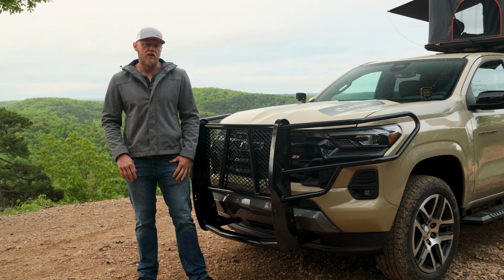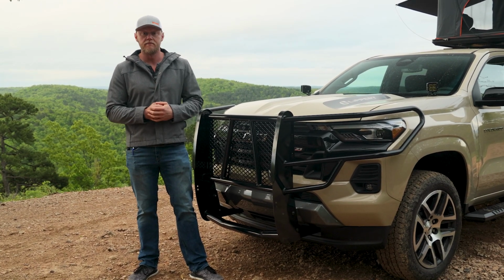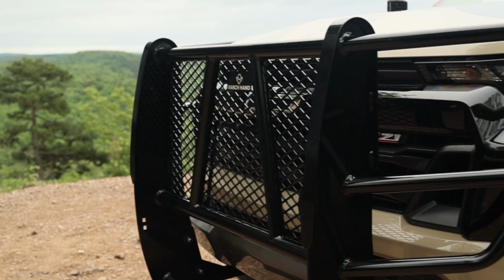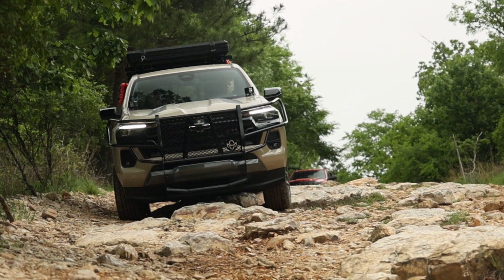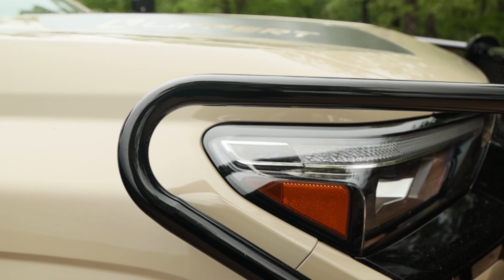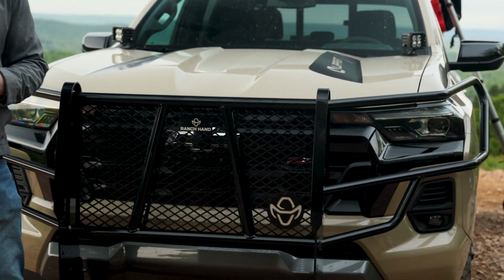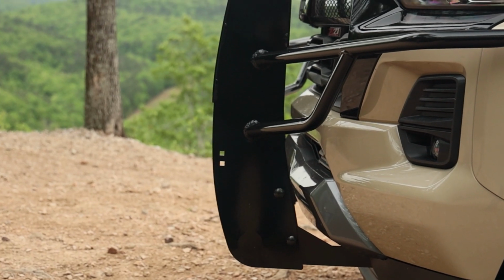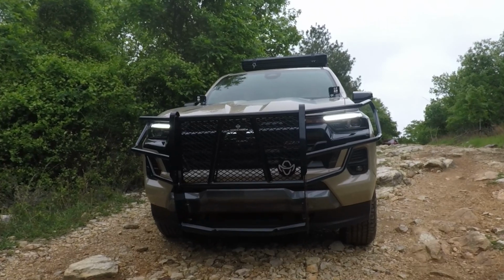Ranch Hand Legend Grille Guard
Ready to buy? Need help with the install?